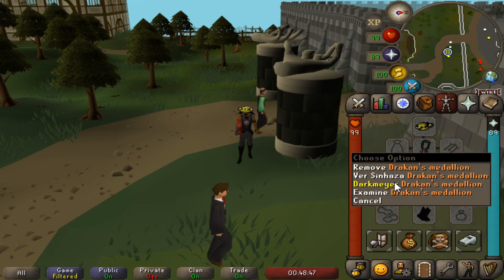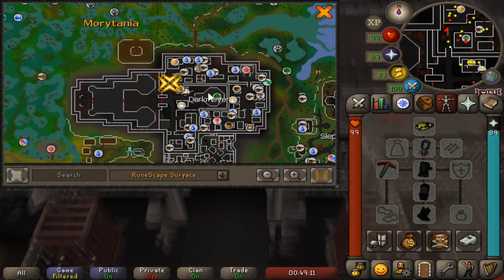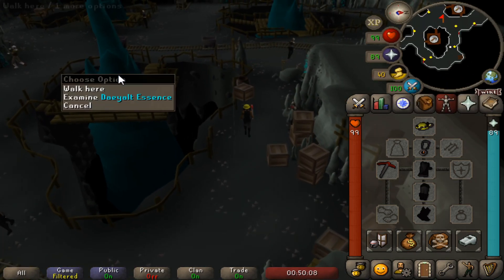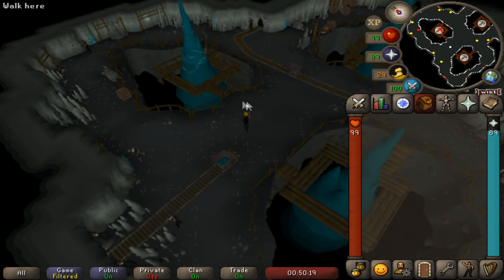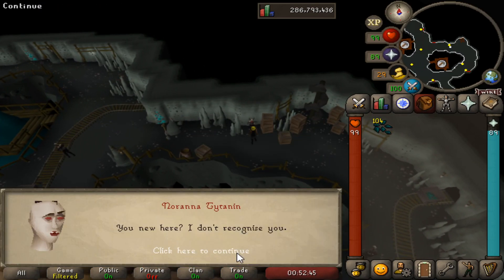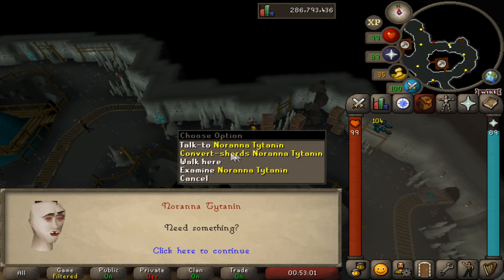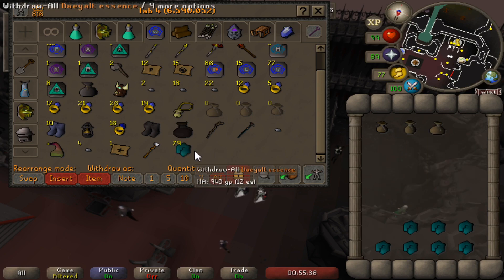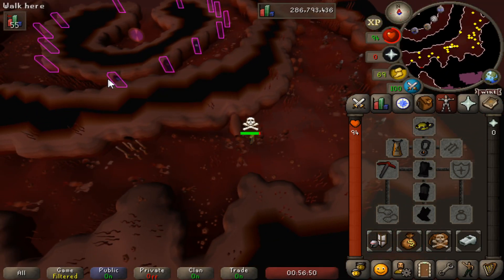QUICK Daeyalt Essence Mining Guide | 50% RuneCrafting XP [OSRS]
Quick and easy Daeyalt Essence mining guide!